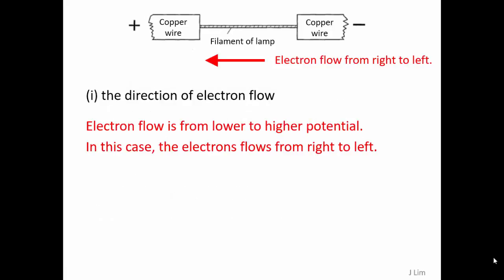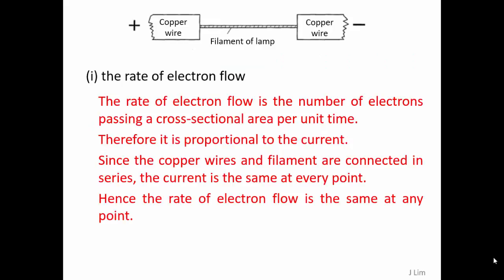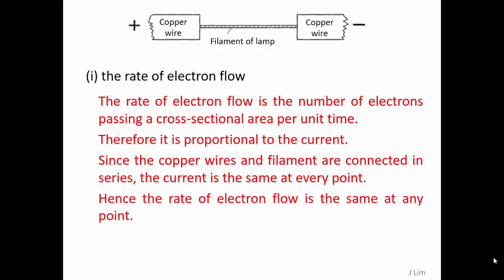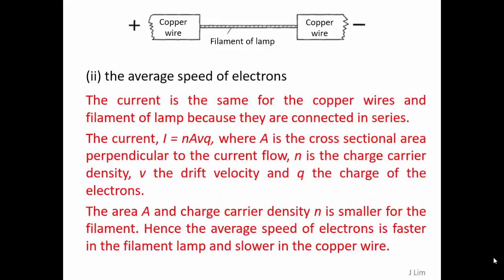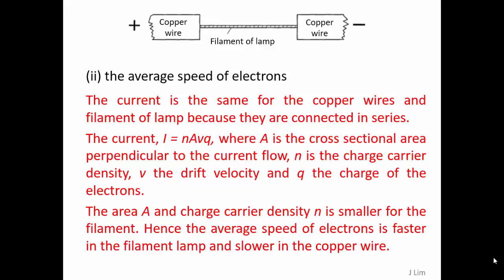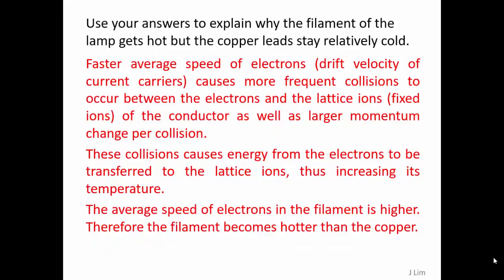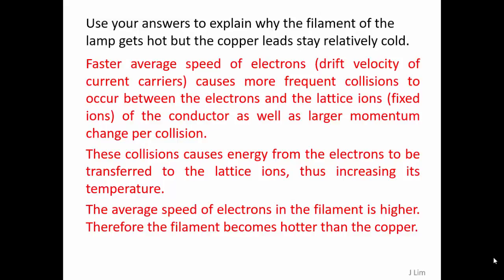2017 13A D01